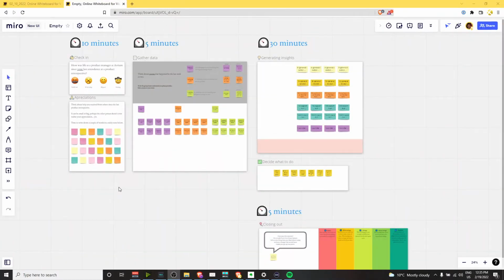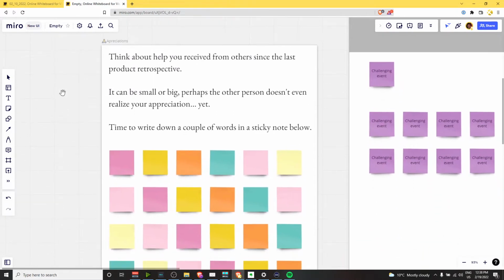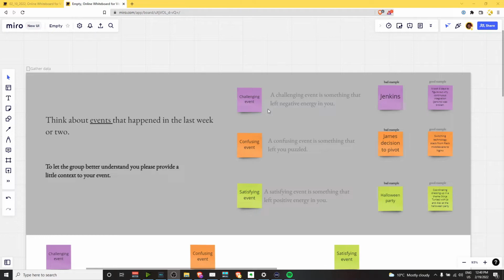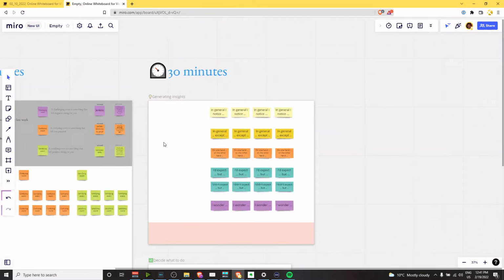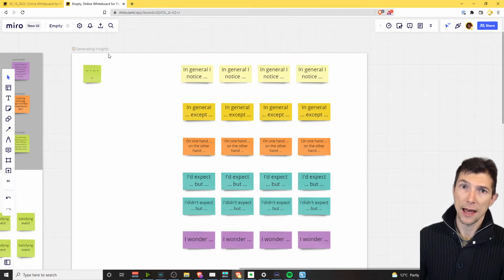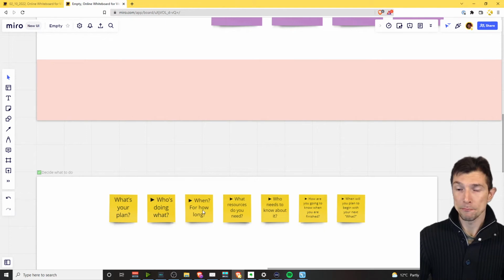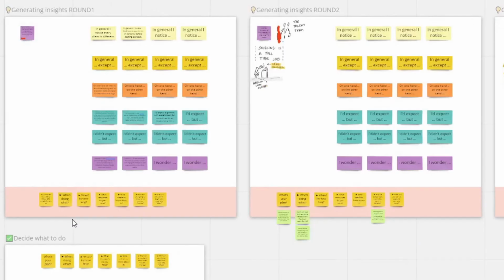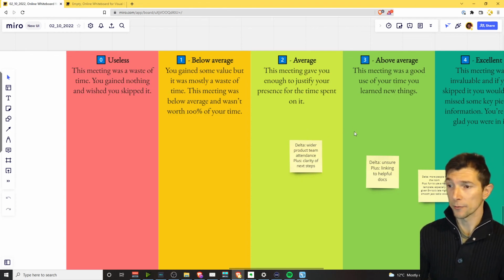An insightful (Miro) Agile Retrospective Template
Are your retros boring or quickly jumping to conclusions? In this video I explain a template for an insightful Agile Retrospectives.

You will get a template that fosters:
- unbiased prompts for event collection
- a timeboxed deeper reflection
- action items that are meaningful and specific
- quick feedback on the session

You can navigate to specific sections here:
0:00 Intro
0:48 How is this 1 hour template different?
2:00 Strong opinion on why 1h retro isn't for all
3:30 Check in
5:03 Timing breakdown
5:29 Gathering events for an insightful Retrospective
7:35 Generate insights with patterns spotters
10:23 Action items creation / Decide what to do
12:20 Closing the Retrospective
13:50 Final thoughts

The template is in Miro, but can be easily applied to your favourite tool. You can get the Miro backup template

The gather data prompts are Pattern Spotterns by Human System Dynamics. also found in Bob Williams's work

The decide what to do prompts are also from HSD.

Esther and Diana's book remains a great read for novices and veteran Retrospective facilitators